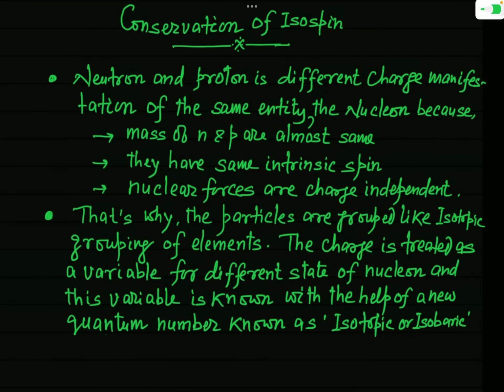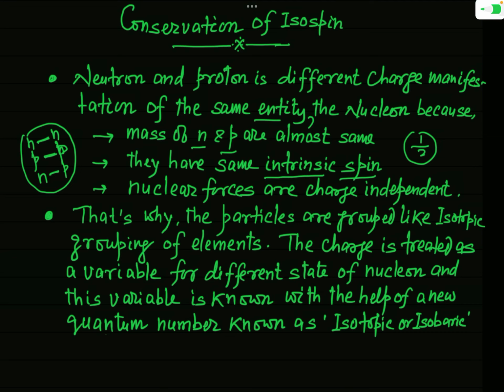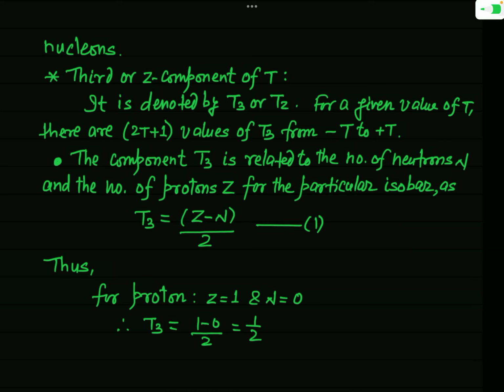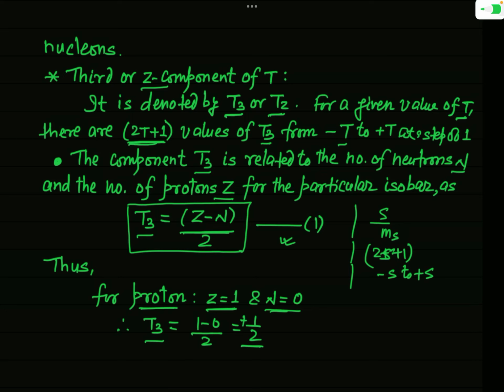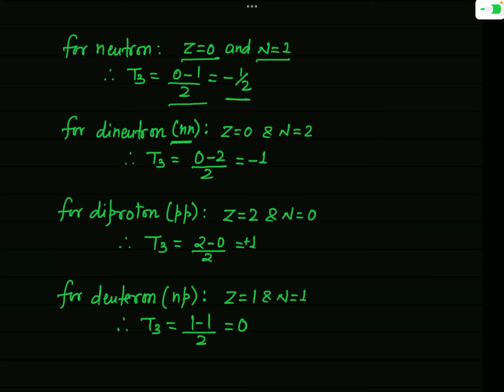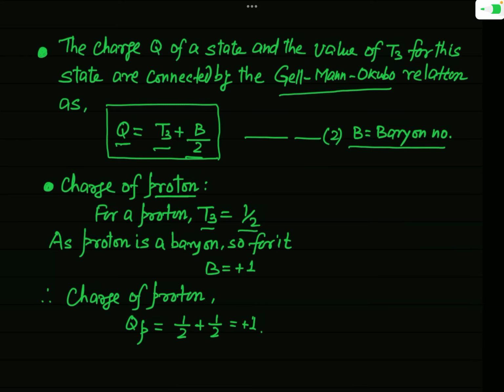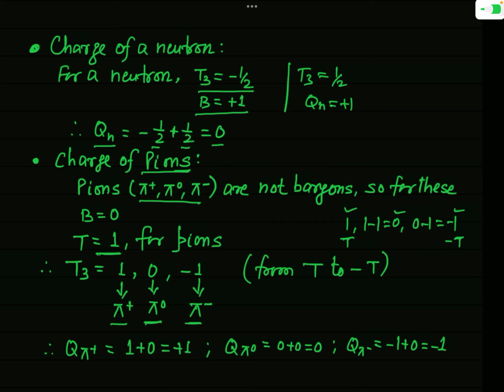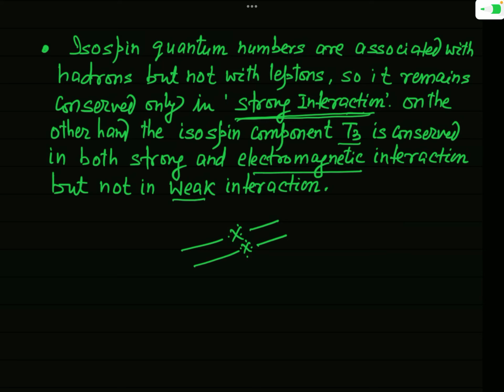Nuclear Physics - Elementary Particles : Conservation of Isospin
The isotopic spin or isospin   is a quantum number applied to the strongly interacting fundamental particles, the hadrons and their compounds, which facilitate consideration of the consequences of the charge independence of the strong nuclear forces. Isospin remains conserved only in strong interaction but its third component T3 or Tz remains conserved in strong and electromagnetic interaction but not in weak interaction.